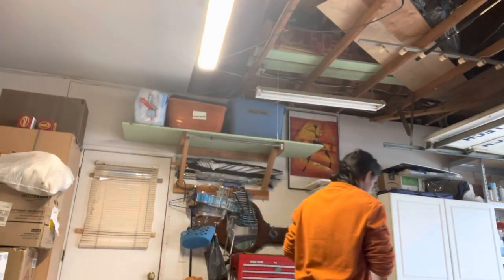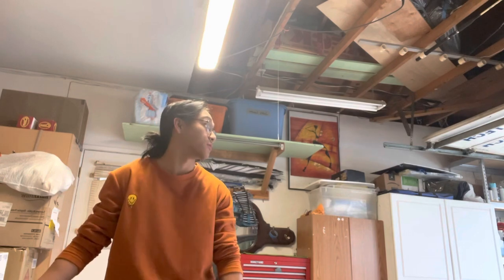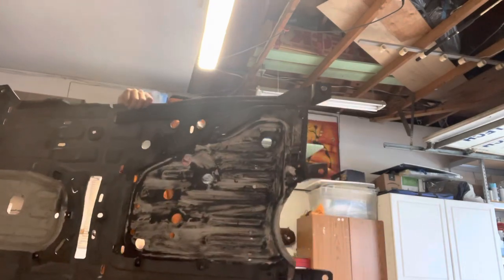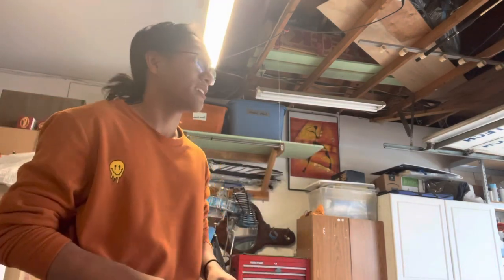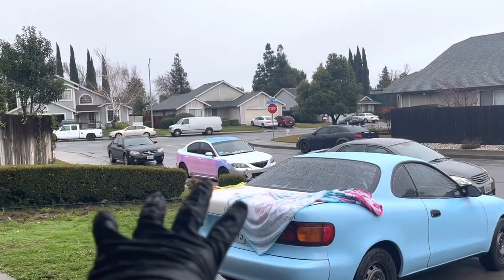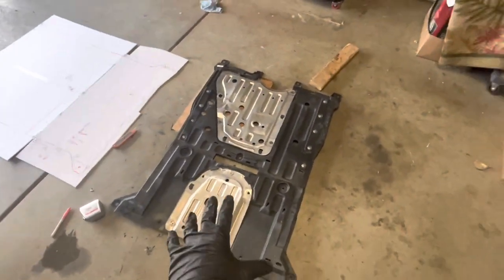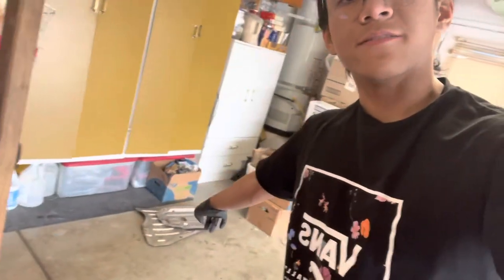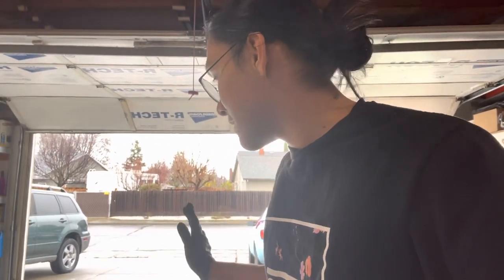Designing A CUSTOM Underbody Panel For A Civic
I don’t really like civics mostly because the owners. There are only 5 groups that I have seen/met and I only really like 2 of them. This is going to be a low profile custom under tray. This is just the design process I’ve taken to make it. Once I get the okay and we buy the material I will make the under tray panel and see how it all works.